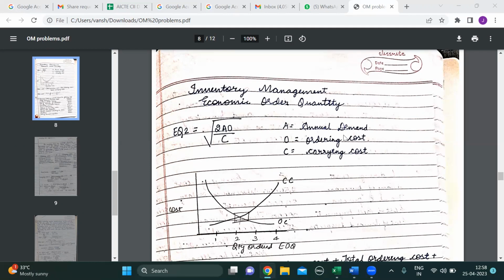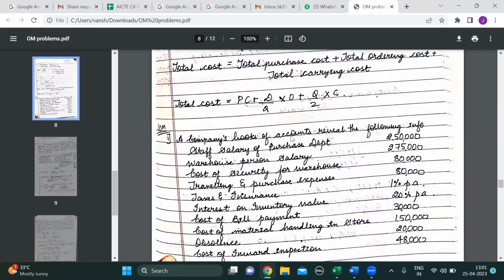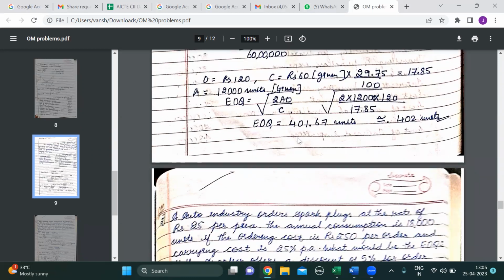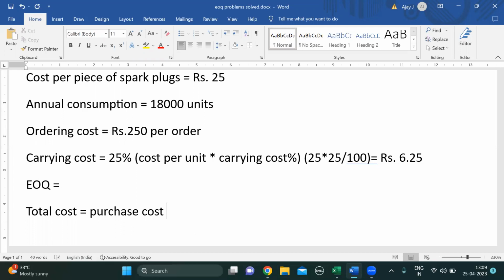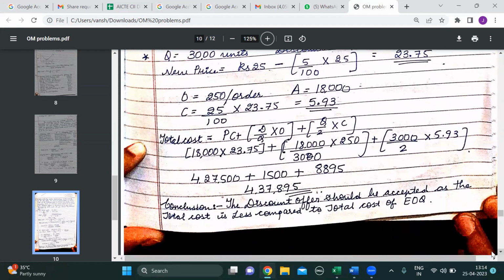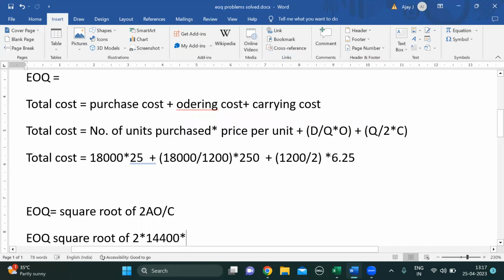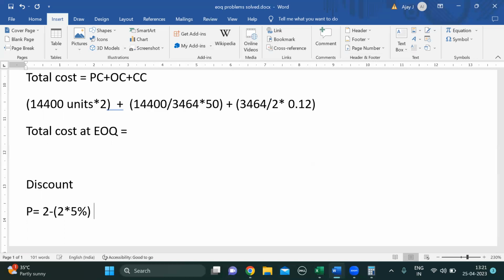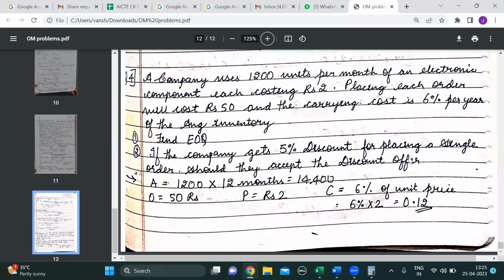Inventory Management EOQ problems operations mgt